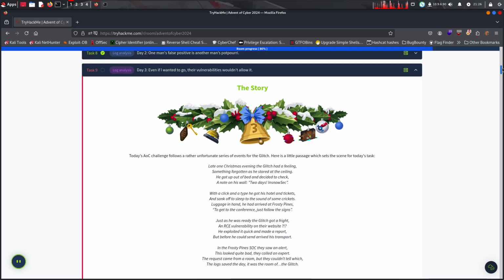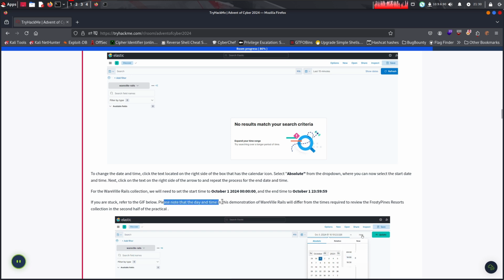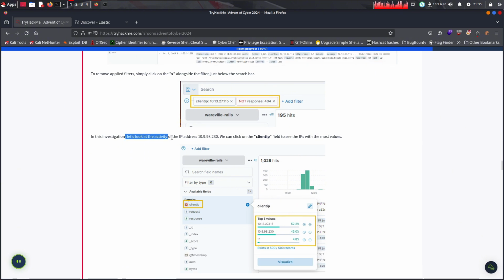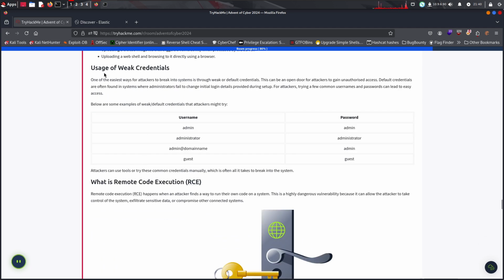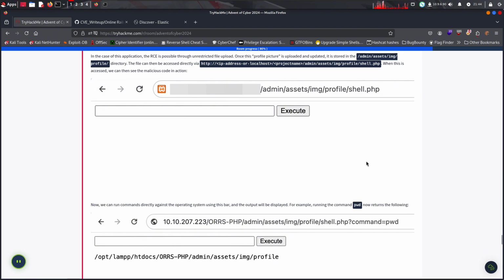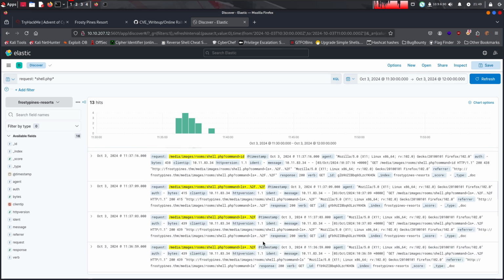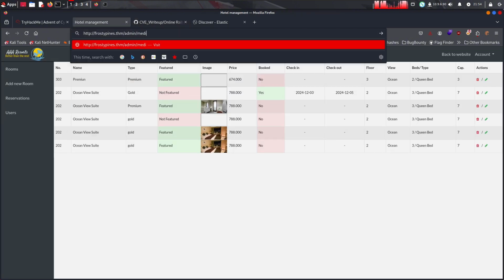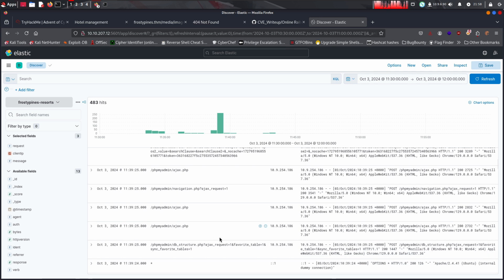TryHackMe Advent of Cyber 2024 - Day 3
Welcome in next challenge of our infosec advent calendar.
Today's topic - log analysis and Bug reproduction

What's that? Watch and learn!